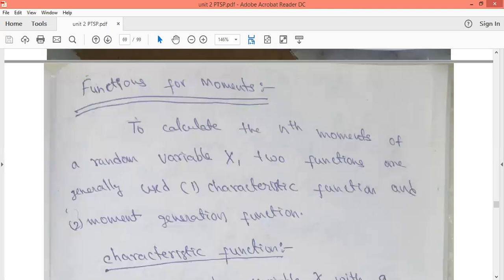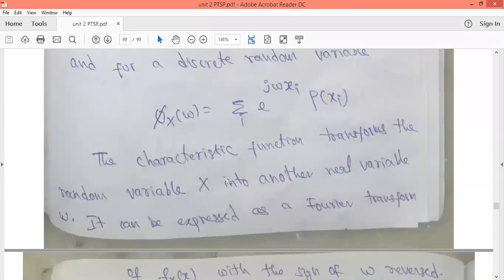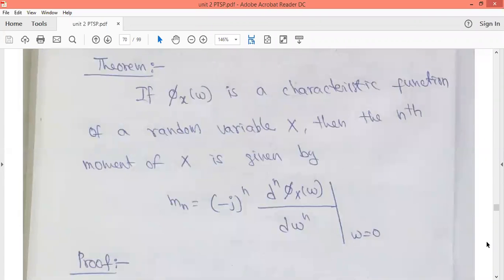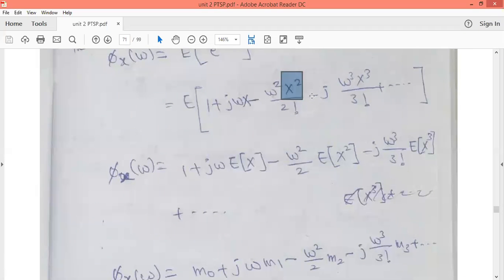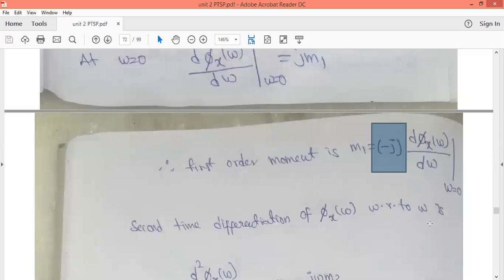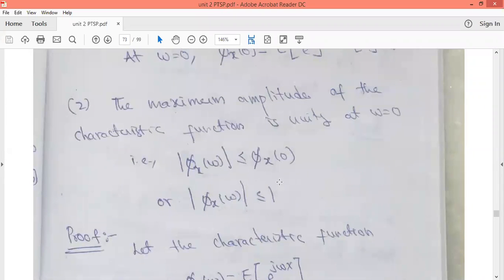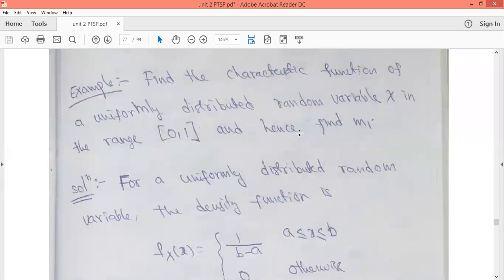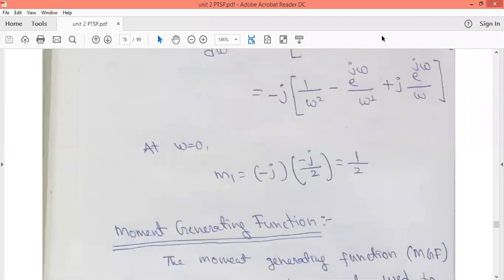lecture 66: functions for moments-characteristic function-revision